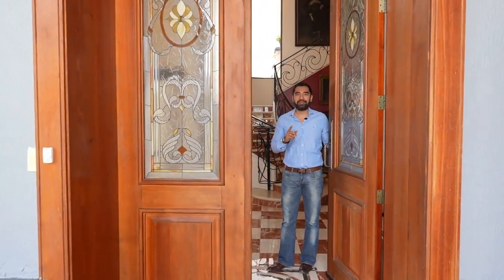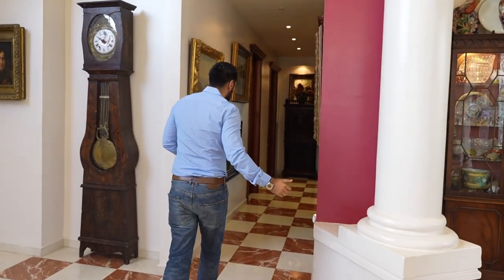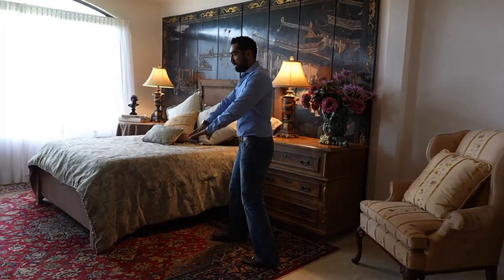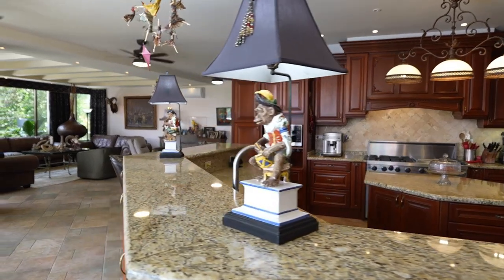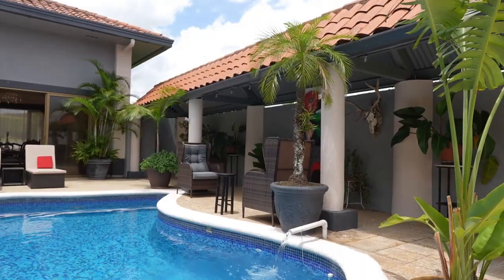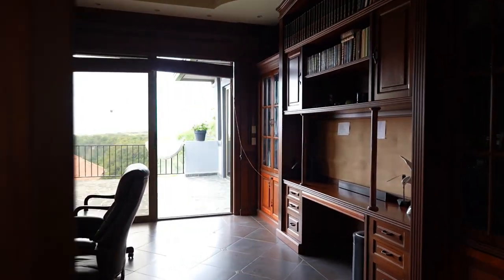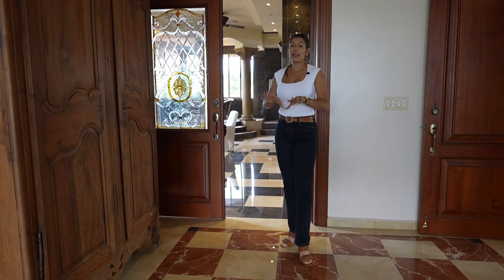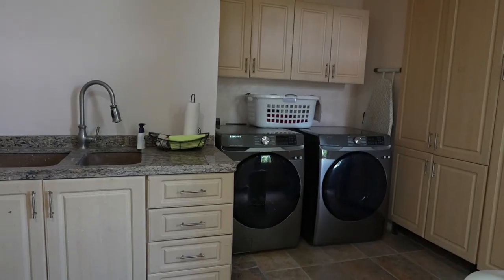Home for sale in Los Molinos Boquete. Luxury home you are looking for! Help 6981-5000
Mira nuestro CATÁLOGO de Proyectos Residenciales AQUÍ!!